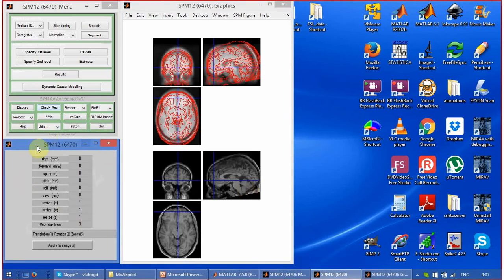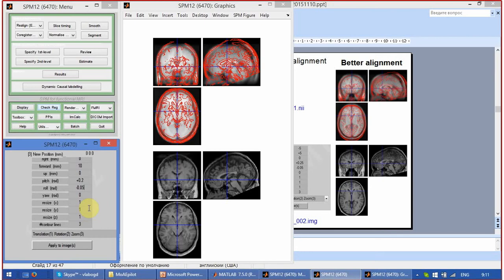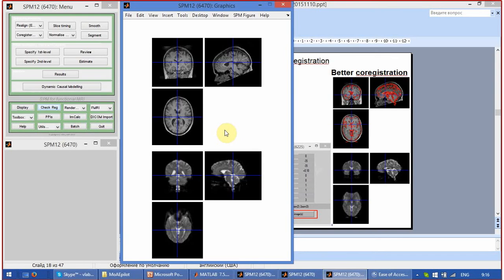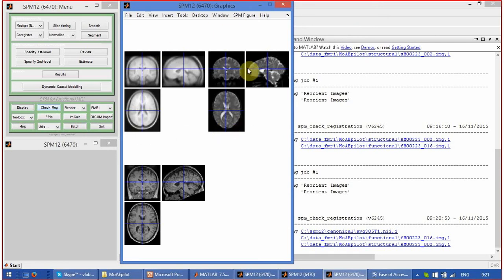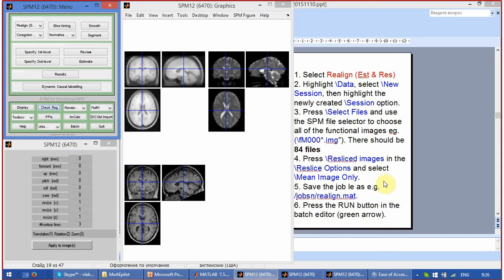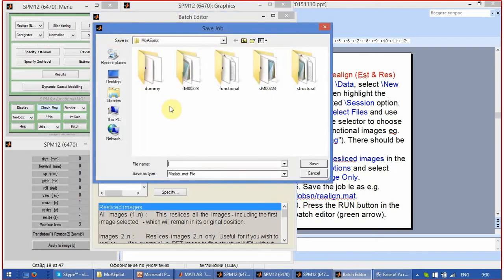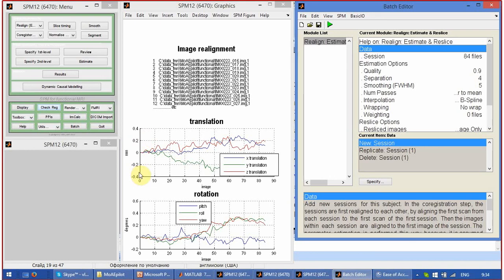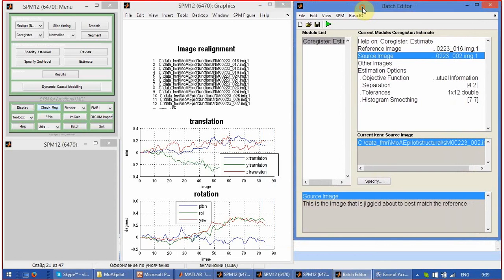SPM12 (Kyiv 2015): part 3 - reorientation 3/3, coregistration 1/2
SPM 12 practical course by Volodymyr B. Bogdanov
Kyiv 2015

Day 1: Basic preprocessing and block-design first level statistical analysis:
Reorientation, Realignment, Coregistration, Segmentation, Normalisation, Smoothing, Model specification